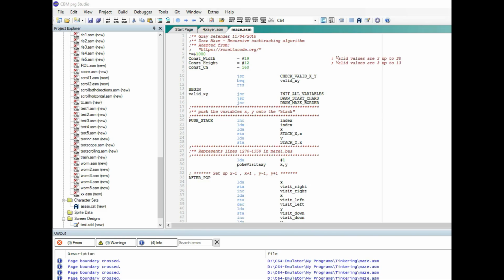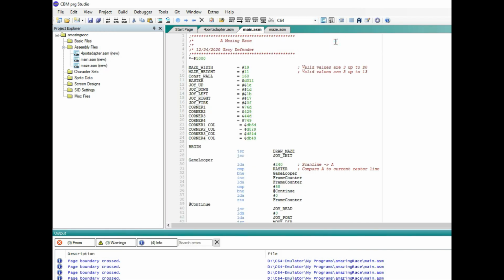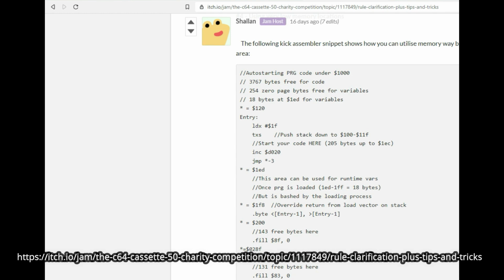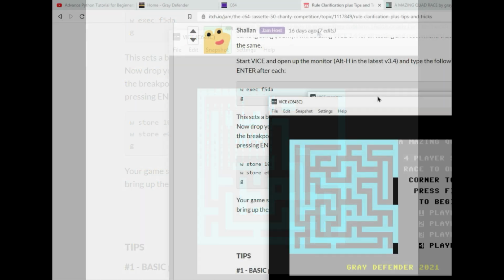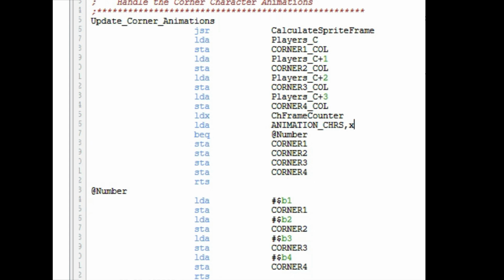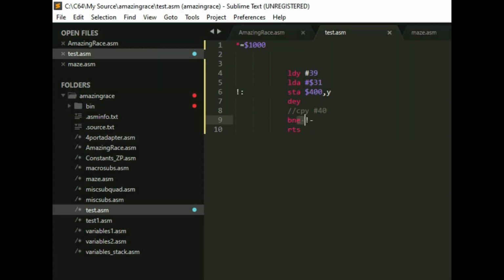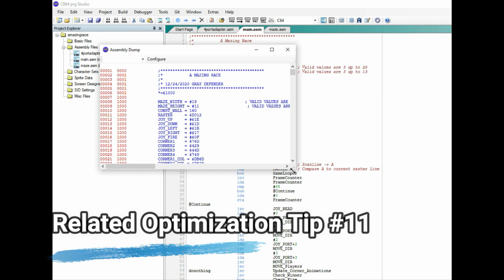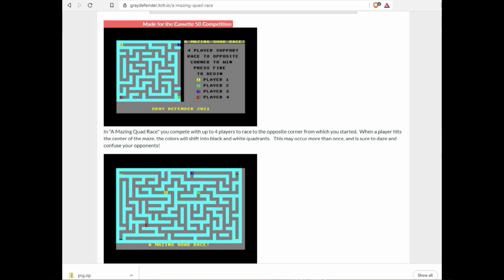C64: 12 Tips To Optimize your Assembly Code for Size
In this video I cover 12 tips I used to squeeze my program code into the Cassette 50 Charity Competition size requirements.

Correction / Spoiler... On tip 9, I mentioned you can save 3 bytes, when in fact you can save 4 bytes using the tip!  Apologies for the error.

Tip #1:
13:30